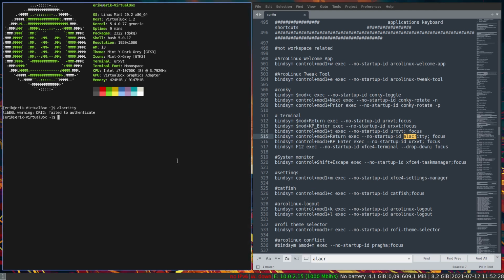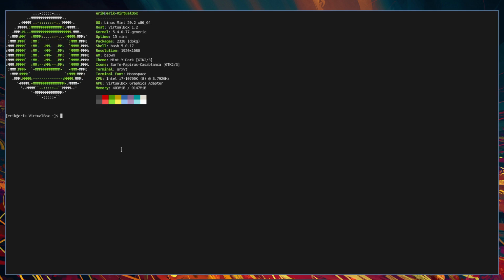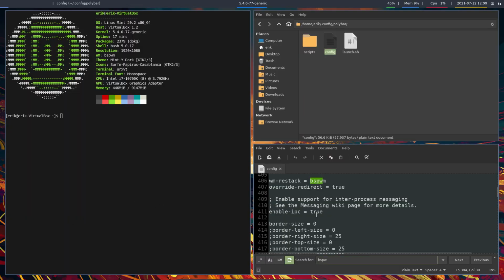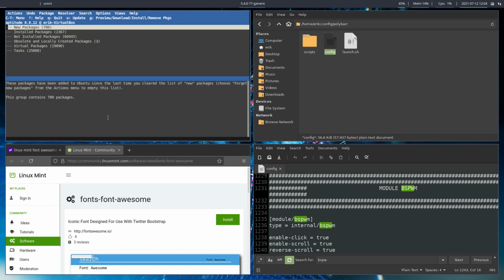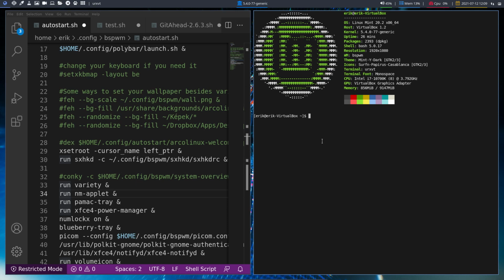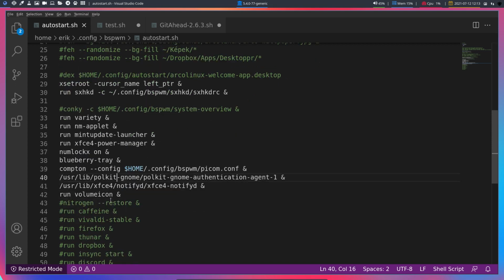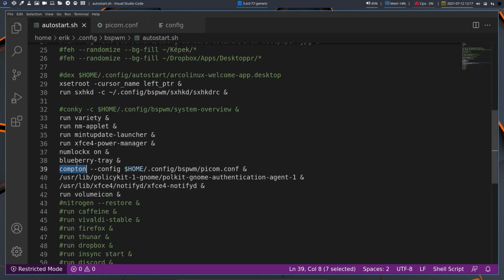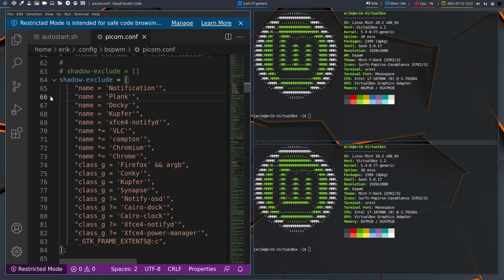Linux Mint Cinnamon 20.2 - eps 6 - Adding Bspwm - polybar - sxhkd and more